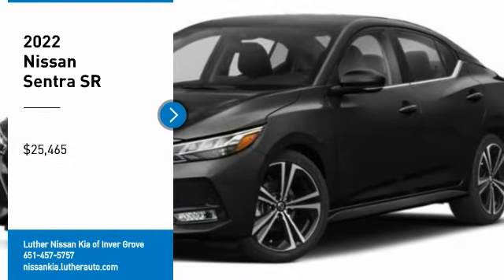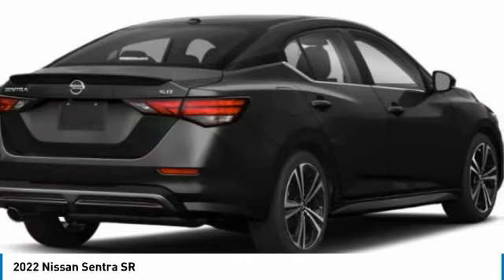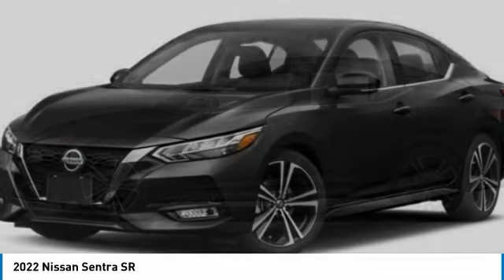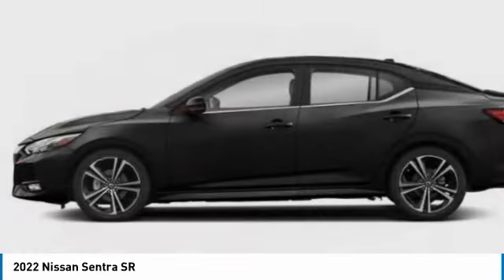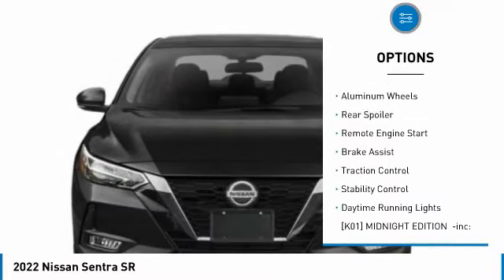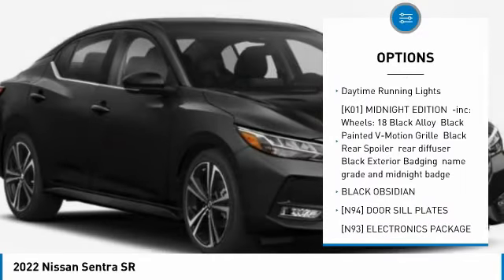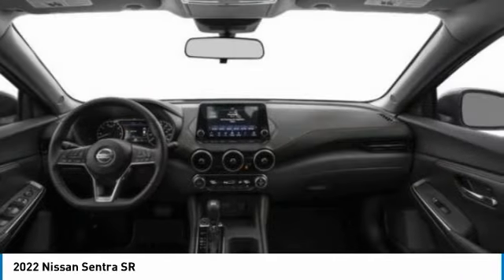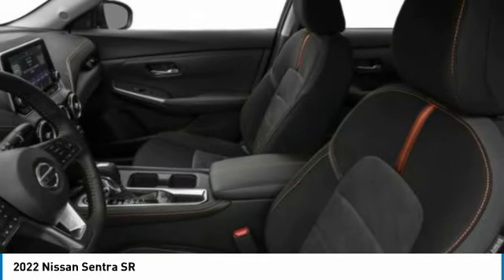2022 Nissan Sentra Inver Grove Heights,St Paul,Minneapolis 51839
2022 Nissan Sentra SR

Don't miss this 2022 Nissan. Make a great choice today with this must-have 4dr car. Learn more about this 4dr car by contacting the dealership today and own it today.